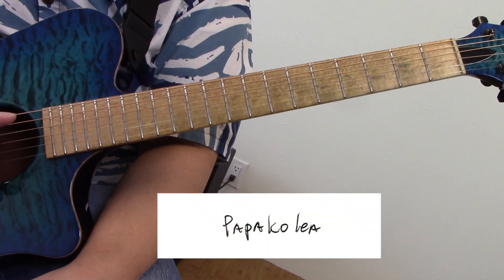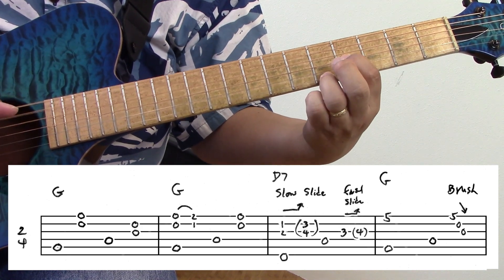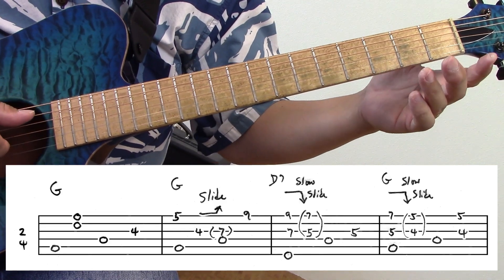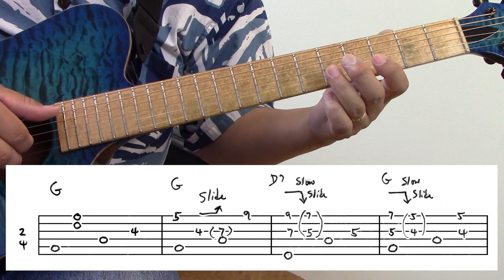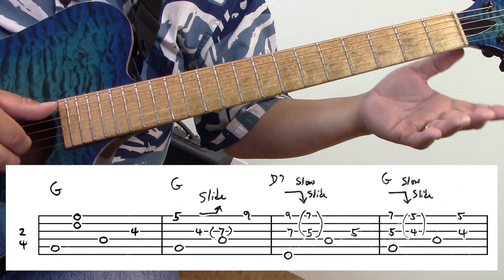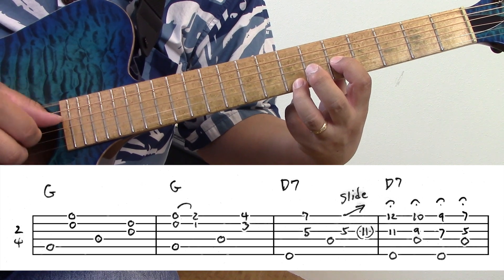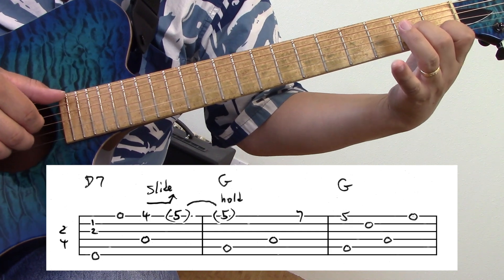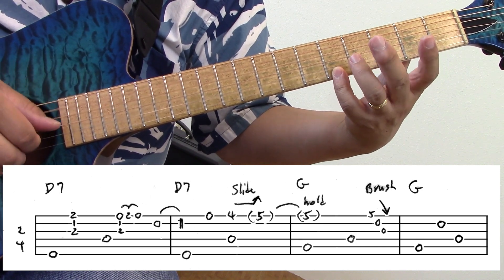How to Play "Papakolea" on the Slack Key Guitar (Open G Tuning - Taro Patch- Ki Ho'alu)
Easy Hawaiian Slack Key guitar/hula songs
Hi, it's Harry Koizumi again,
( Hawaiian guitar and Hawaiian ukulele teacher)
This is song 2 of Raymond Kane's Five Song Medley. It is a fun one to learn. Enjoy.

I’m playing a Carvin AC375 Thinline True Acoustic Electric Guitar. They recently changed their name to Kiesel Carvin Guitars. Carvin / Kiesel are cool guitars because you can build to order right on their site. There is a great Hawaiian connection, Kiesel was started as a Hawaiian Steel guitar company in 1946. I’ve been playing Carvin guitars for over 35 years.
John Pearse Strings!